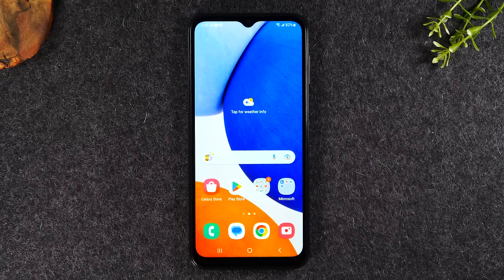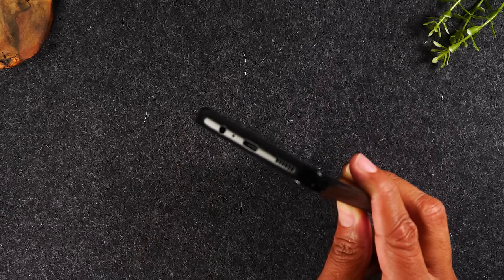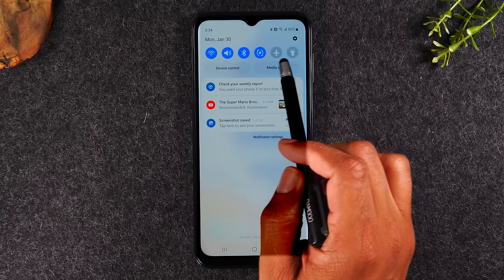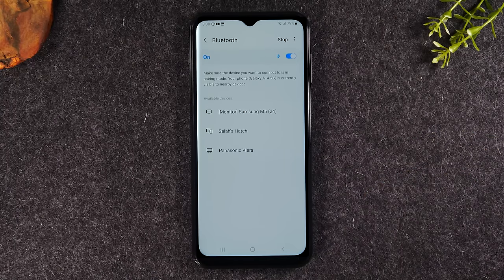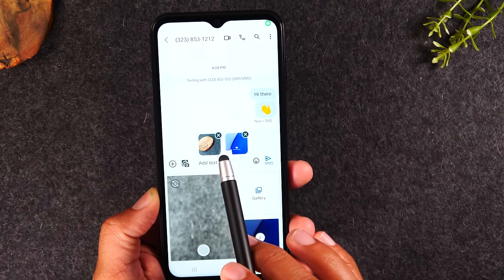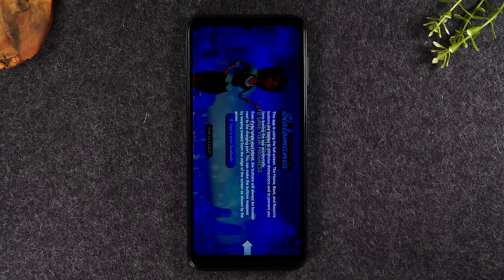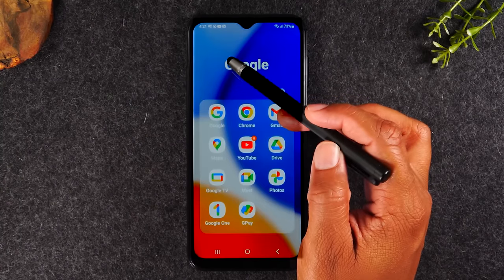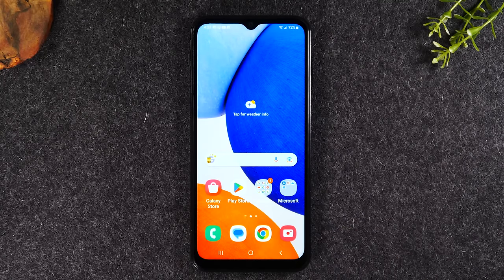Samsung Galaxy A14 for Beginners (Learn the Basics in Minutes) | A14 5G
-Bamboo Stylus Pen

This video is a beginners guide and walk through of how to use the Samsung Galaxy A14 5G. It is a great video for first time smart phone users. Learn how to make calls, send text messages, download apps, navigate the home screen, and much more!

Buy a Galaxy A14 5G Here:
📱Samsung.com (trade in + Monthly Payment Options) :

00:00 - Intro
02:10 - How to Navigate the Phone (Button and Screen Walkthrough)
How
10:49 - Walkthrough of the Notification Panel
17:16 - How to Make and Receive Calls
19:18 - How to Send Text Messages
23:51 - How to Download Apps and Games
29:59 - How to Make the Text Size Larger
32:05 - How to Setup Email
35:29 - How to Take Pictures
37:49 - How to Put a Password on the Phone & Setup Fingerprint Unlock

galaxy a14
samsung a14
samsung galaxy a14
a14 samsung
a14 samsung for beginners
galaxy a14 for dummies